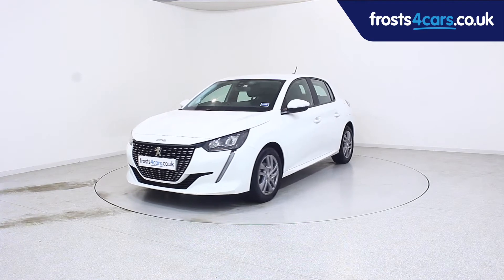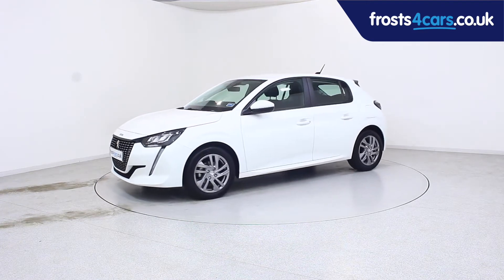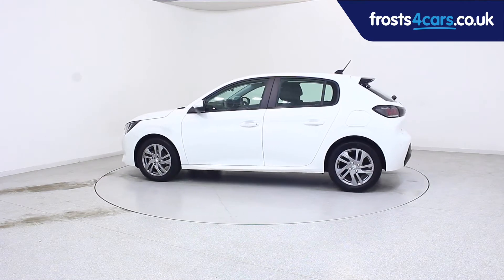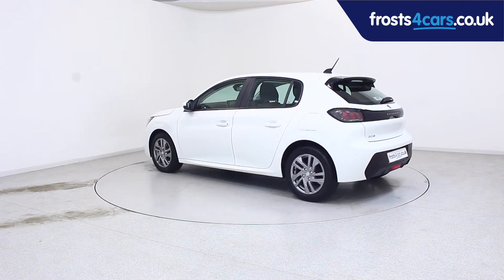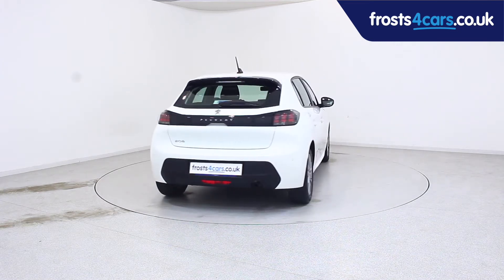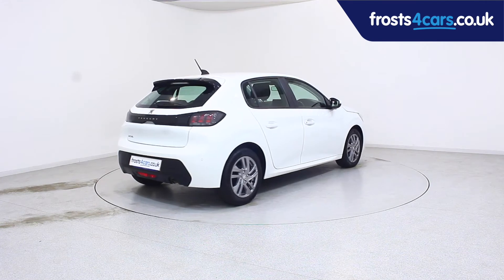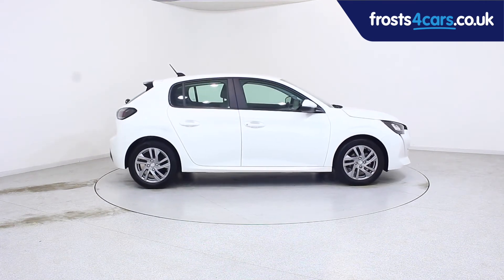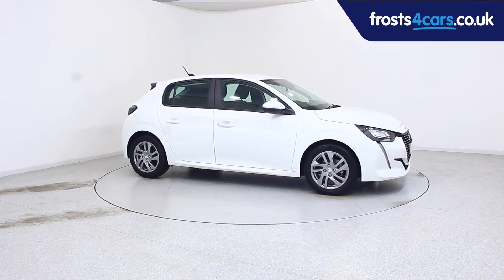Used Peugeot 208 | Stock ID: 44608 | Frosts Cars Chichester and Shoreham by Sea